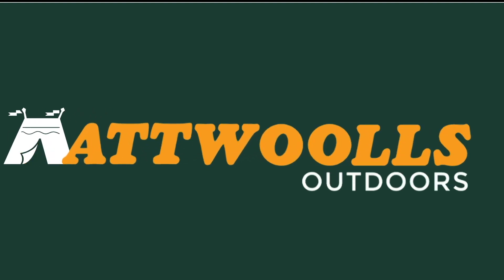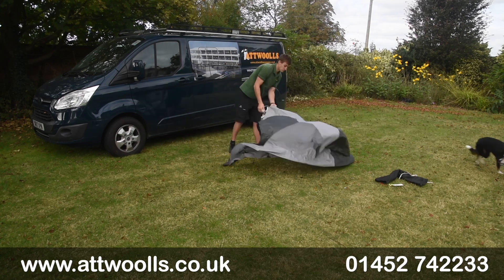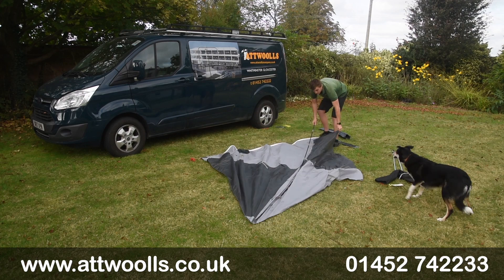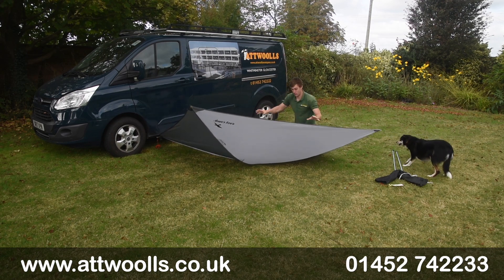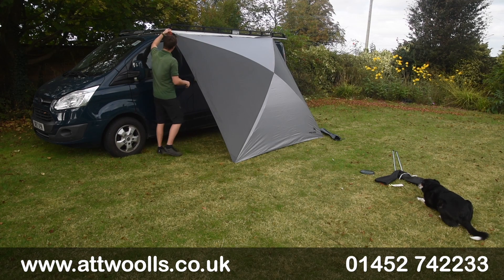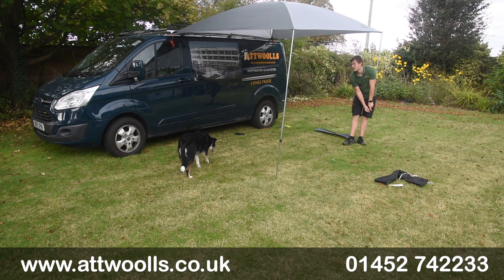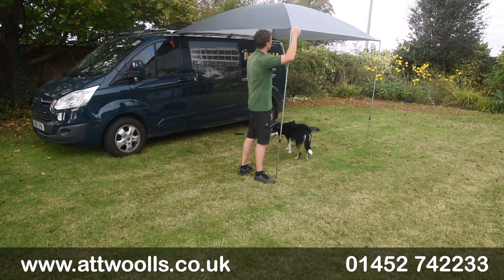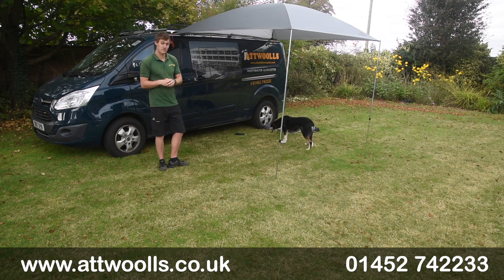Easy Camp Flex Canopy Pitching Video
In this video, Mike pitches the Easy Camp Flex Canopy.

Products in Video:
Easy Camp Flex Canopy